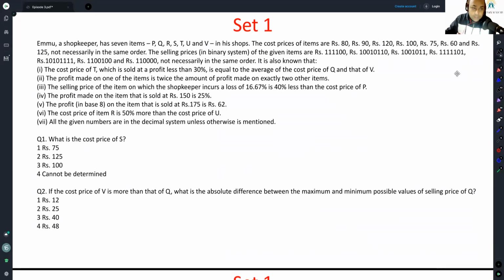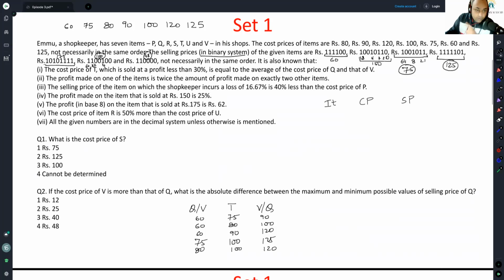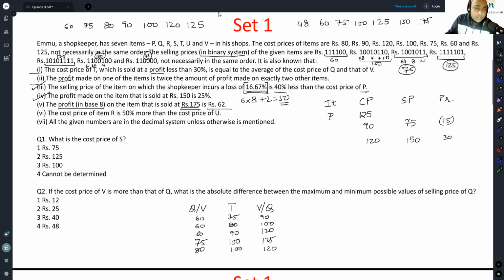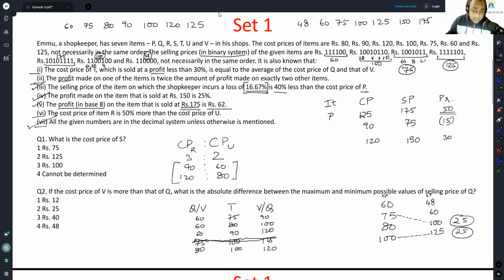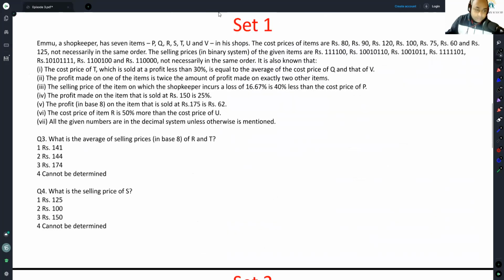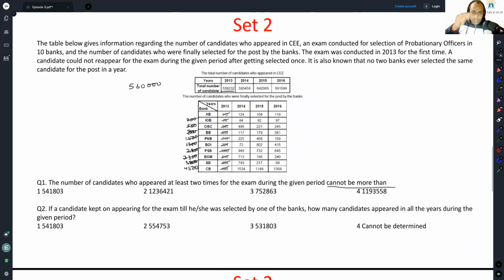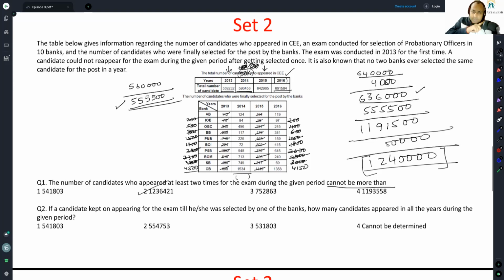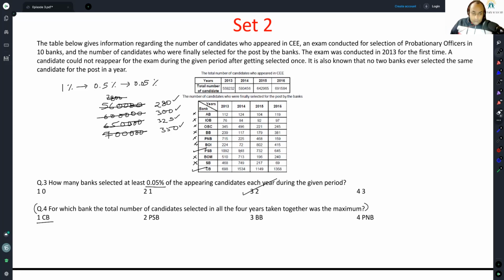Prime Puzzles || Episode 3